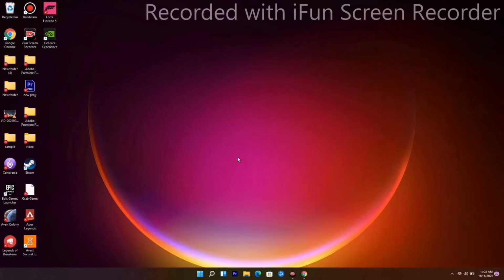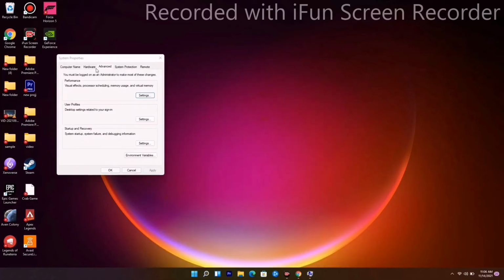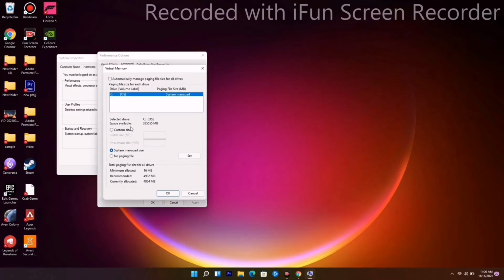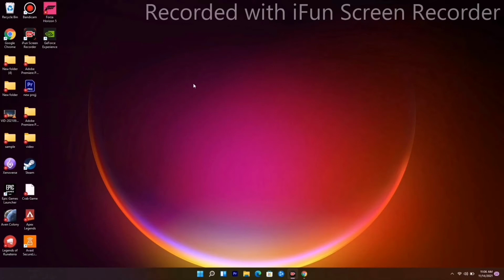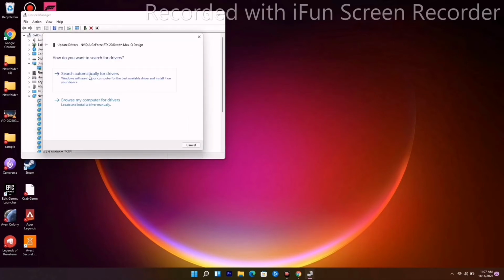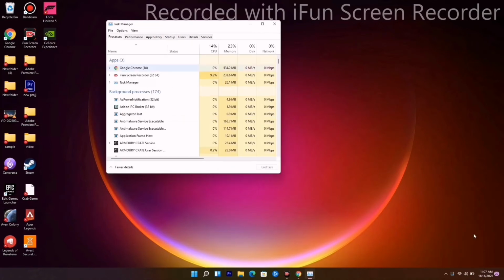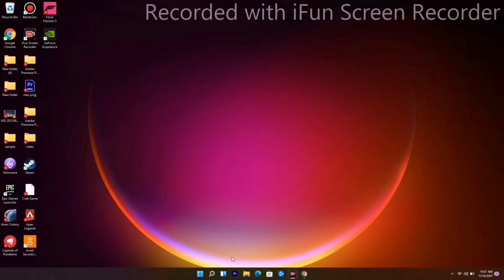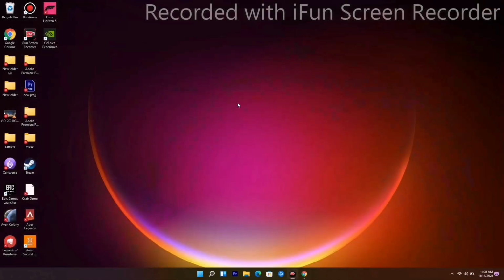How to Fix Back 4 blood Stuck on Loading Screen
Back 4 Blood is one of the latest FPS video games that has been developed by Turtle Rock Studios and published by Warner Bros, launched in October 2021. Although there are a couple of bugs or errors appearing to the players, some of them are reporting that they’re experiencing the Back 4 Blood stuck on the loading screen on the PC. If you’re also one of the Back 4 Blood players and somehow the game gets stuck on the loading screen, you can follow this Video.

According to plenty of players, the game gets stuck in the loading screen most of the time whenever they try entering a different zone or hideout. The game becomes unplayable for the players and even reinstalling the game or switching gateways, changing renderer, or changing settings in the game options menu didn’t come in handy for them. Luckily, we’ve mentioned a couple of possible workarounds that should help you out.

THIS VIDEO ALSO ANSWER FOLLOWING QUESTIONS:
fix back4 blood failed to sign in